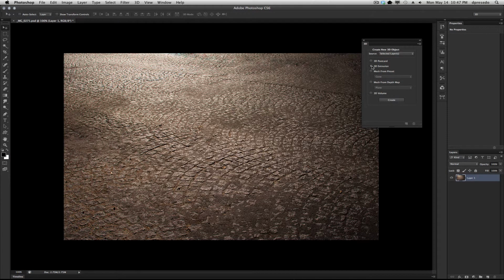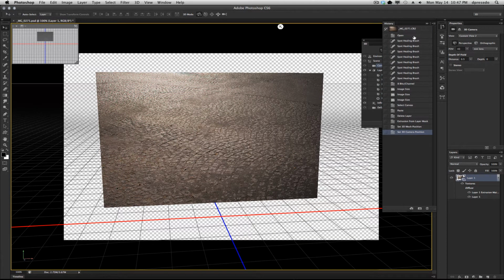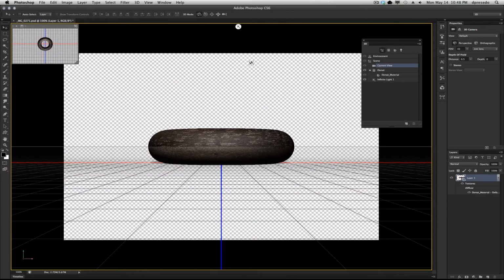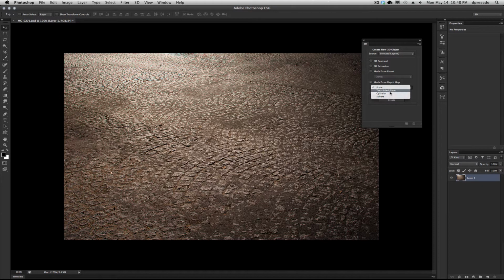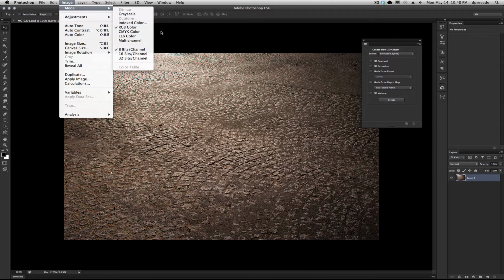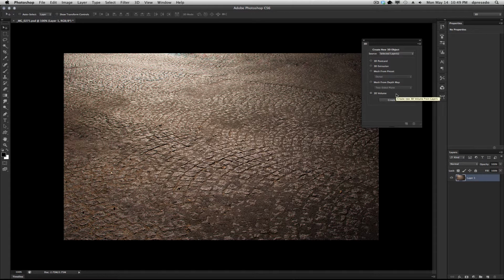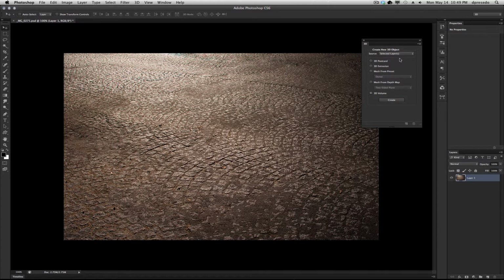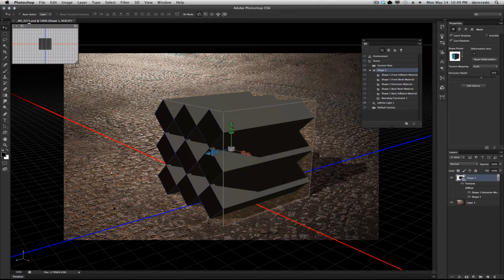Photoshop CS6 - 3D - Getting Started in 3D